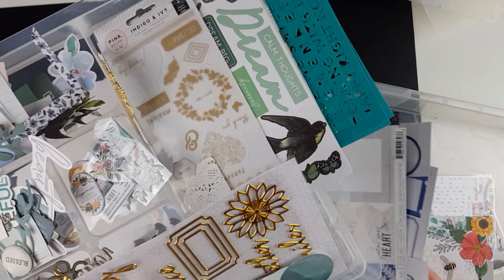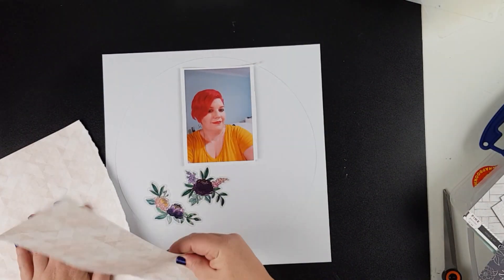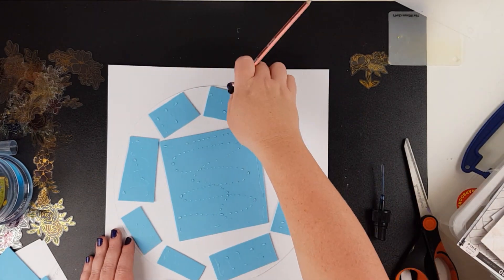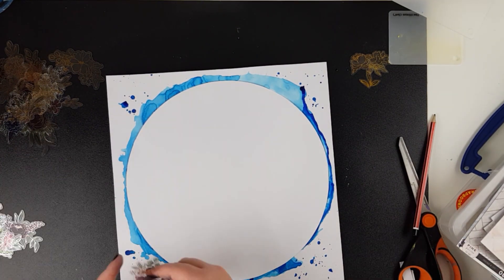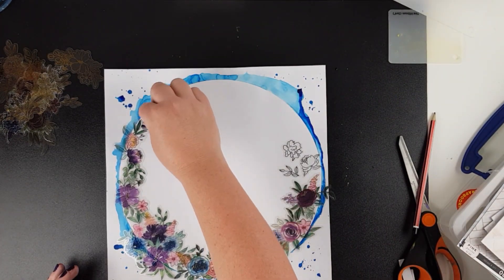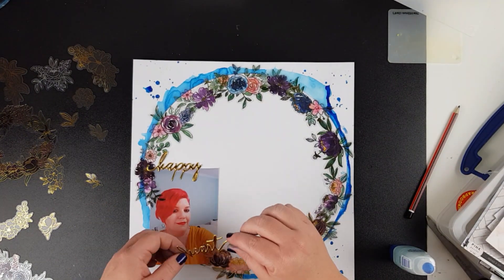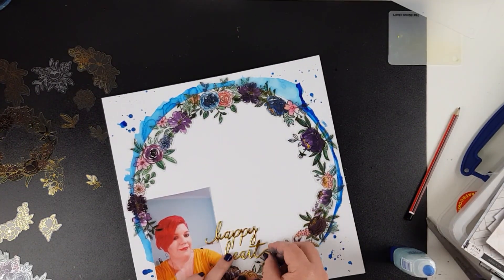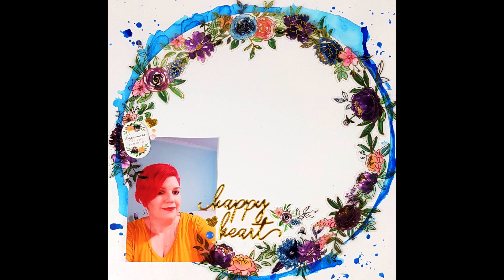Kitaholic Kits - 12x12 Scrapbooking Layout with Lauren